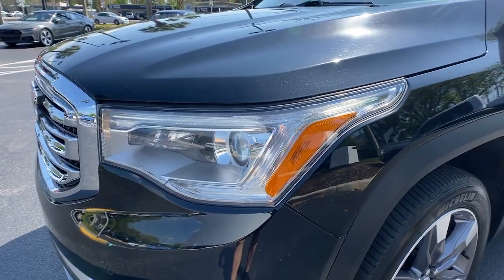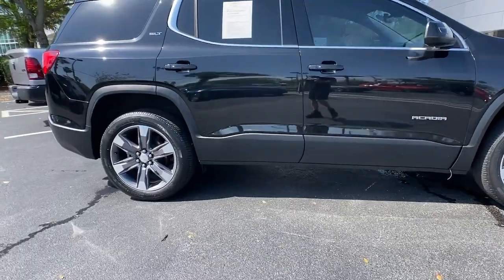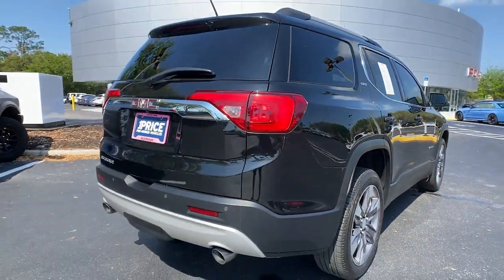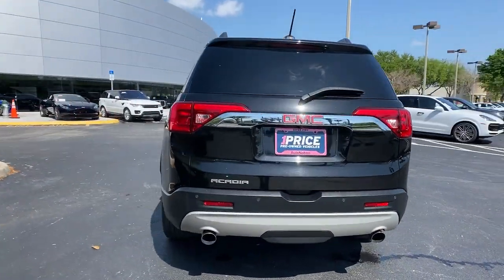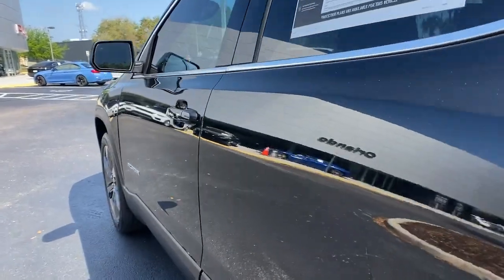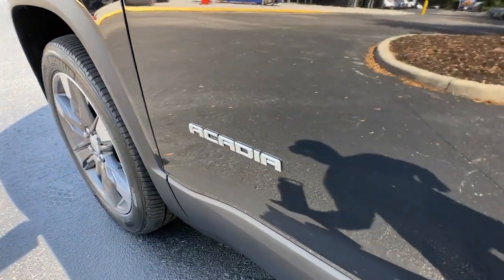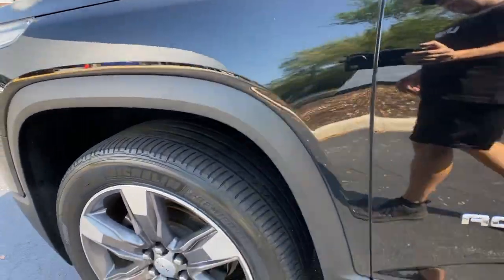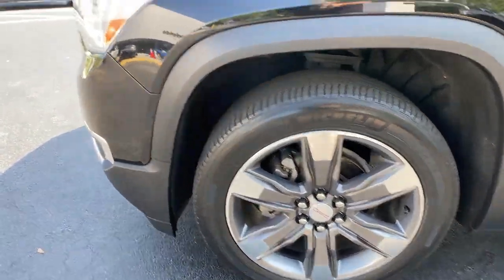2019 GMC Acadia Orlando, Winter Park, Lake Mary, Maitland, Sanford, FL KZ129182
Ebony Twilight Metallic Used 2019 GMC Acadia SLT available in Orlando, Florida at Porsche of Orlando. Servicing the Orlando, Winter Park, Lake Mary, Maitland, Sanford, FL area.

Porsche of Orlando
9590 US-17

* Leather Seats  * Audio System; 8 Diagonal Color Touch Screen Navigation With Gmc Infotainment System; AM/FM/SiriusXM  * Ebony Twilight Metallic  * Navigation System  * 3rd Row Seat  * Lpo; Cargo Package  * Lane Keeping Assist  * Keyless Start  * Bluetooth Connection  * Axle; 3.16 Ratio  * Emissions; Federal Requirements  * Engine; 3.6L V6; Sidi; Dohc  * Jet Black; Seat Trim; Perforated Leather-Appointed  * Lpo; Cargo Net  * Lpo; Cargo Shade; Retractable  * Seating; 6-Passenger (2-2-2 Seating Configuration)  * Seats; Front Bucket  * Slt Preferred Equipment Group  * Transmission; 6-Speed Automatic  * Wheels; 4 - 20 X 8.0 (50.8 Cm X 20.3 Cm) Bright AluminumThis vehicle includes a Money-Back Guarantee* and passed our precise inspection process. Best of all the price you see is the price you pay. No haggling. No back and forth. No pressure. And this price is so good it is guaranteed. *Money-Back Guarantee is valid for 5 days or 250 miles, whichever comes first. See store for details. Some restrictions apply.This 2019 GMC Acadia SLT is proudly offered by Porsche of Orlando This GMC includes: ENGINE, 3.6L V6, SIDI, DOHC V6 Cylinder Engine Gasoline Fuel *Note - For third party subscriptions or services, please contact the dealer for more information.* This vehicle is loaded with great features, plus it comes with the CARFAX BuyBack Guarantee. Off-road or on the street, this GMC Acadia SLT handles with ease. Excellence, luxury and stature are just a few of the pillars this car is built upon. This GMC Acadia SLT is in great condition both inside and out. No abnormal wear and tear. They say beauty is on the inside and once you experience the unbelievable options in this GMC Acadia, you'll agree that this is one beautiful vehicle. Marked by excellent quality and features with unmistakable refined leather interior that added value and class to the GMC Acadia SLT. This GMC Acadia SLT has a showroom quality finish with no dents or scratches visible. This incredibly rare GMC Acadia SLT is a work of art and is the type of vehicle a true automotive aficionado will appreciate for a lifetime.